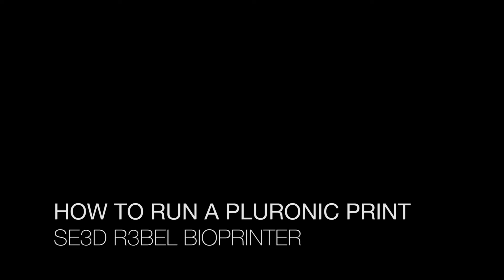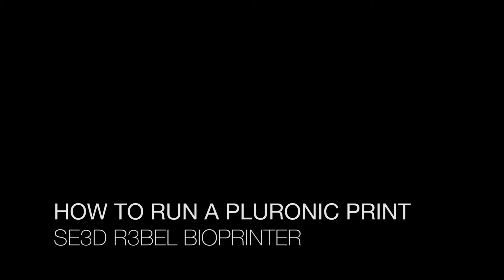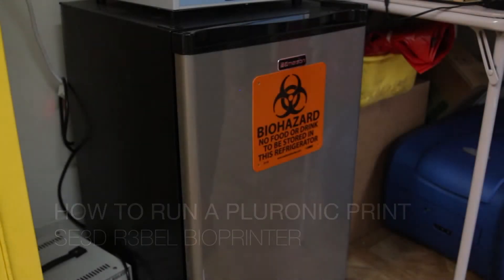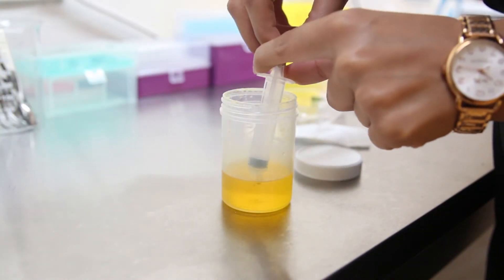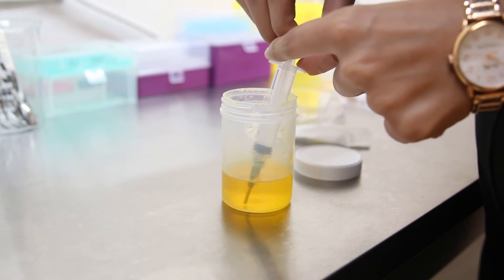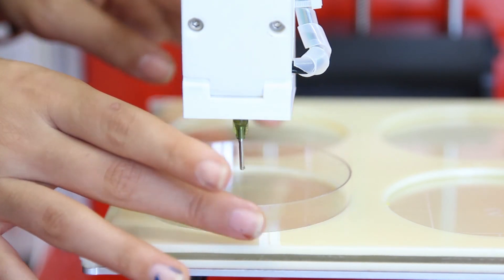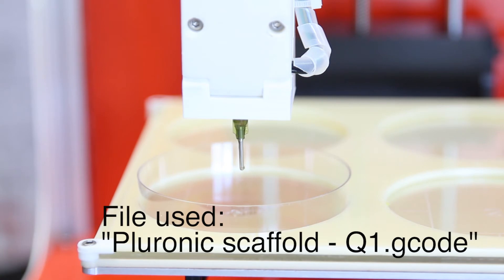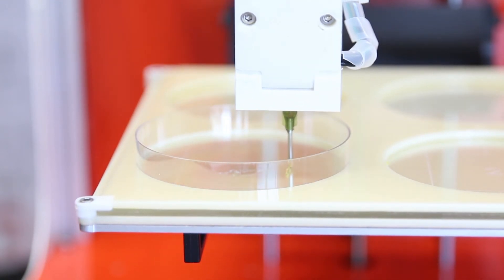How to print with pluronic biomaterial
Step-by-step instructions on how to print with Pluronic biomaterial with SE3D r3bEL bioprinter.

Online courses in Bioprinting available at bioprintacademy.com